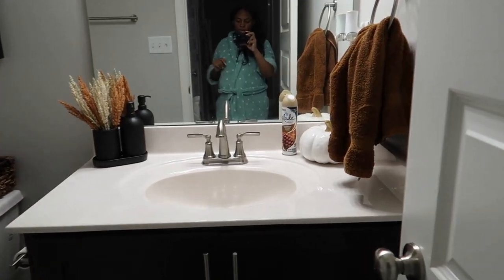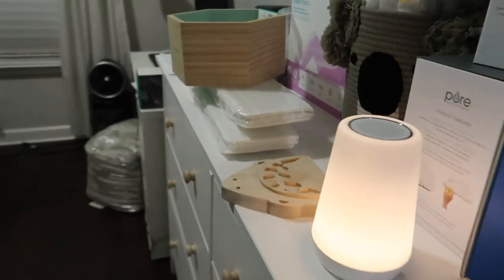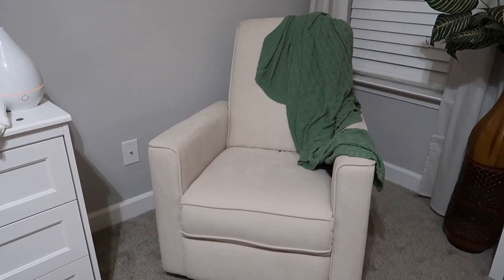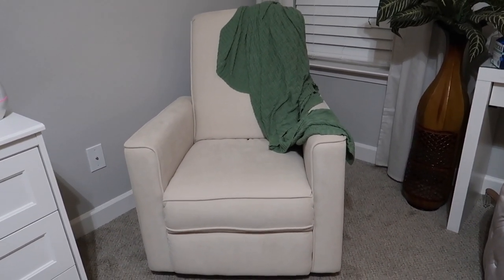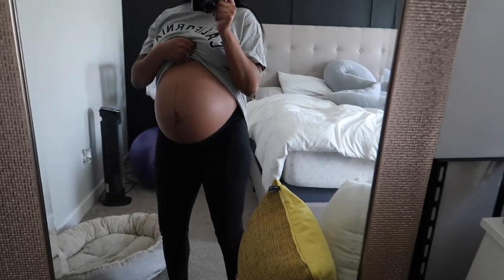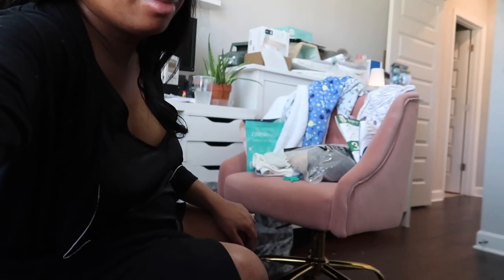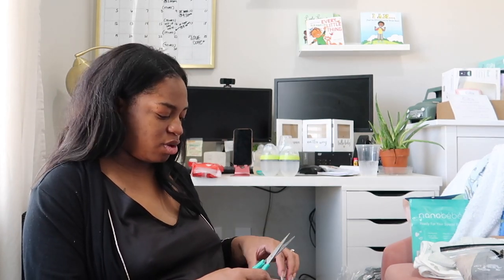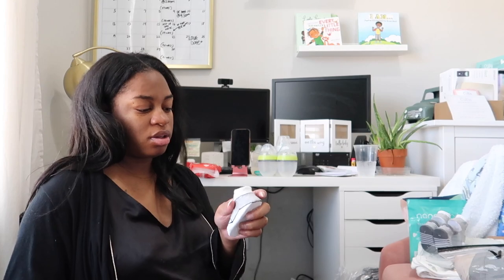VLOG Pt 2: fall decor, trying a new Starbucks drink & nesting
Camera & Editing ↓

Camera: Canon T3i w/ Kit Lens, Canon G7x Mark ii